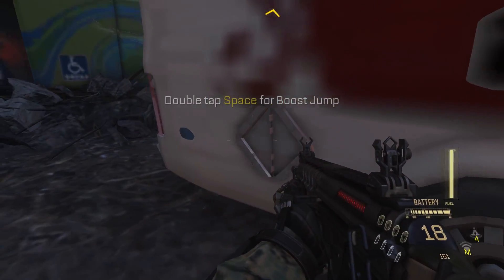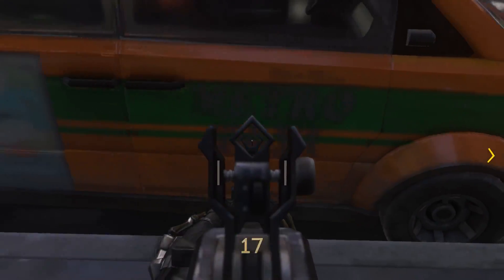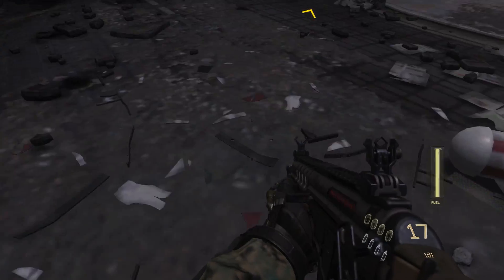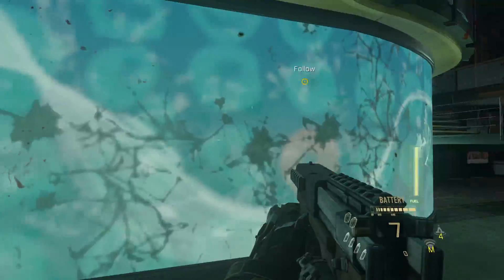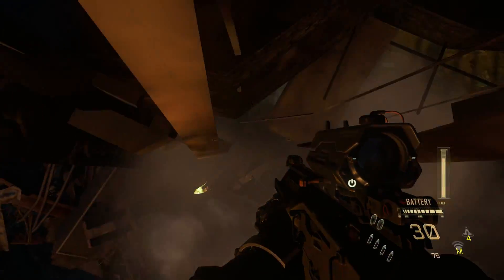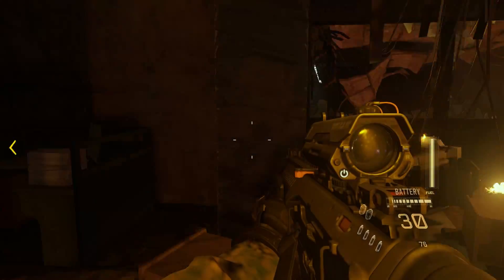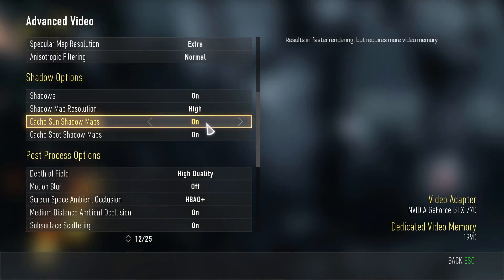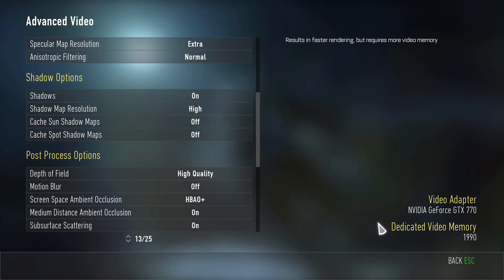Call Of Duty: Advanced Warfare - Textures Not Loading Fix(PC)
call of duty advanced warfare texture fix

textures not loading? fix it here.

How to fix textures